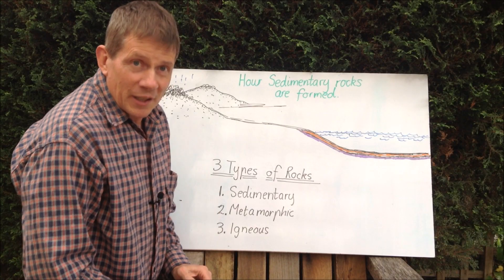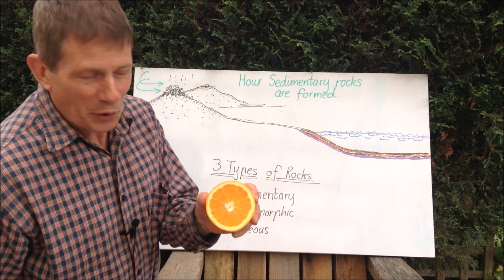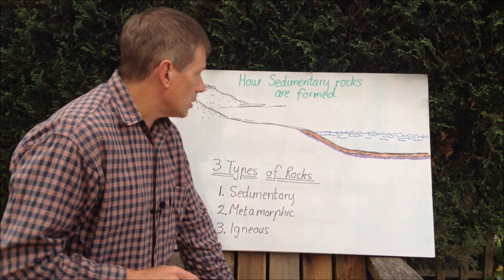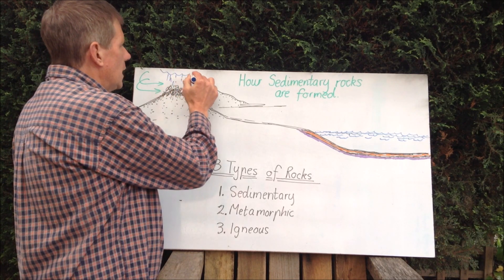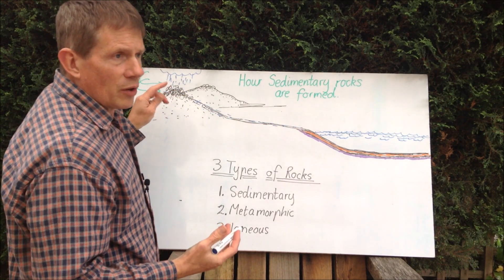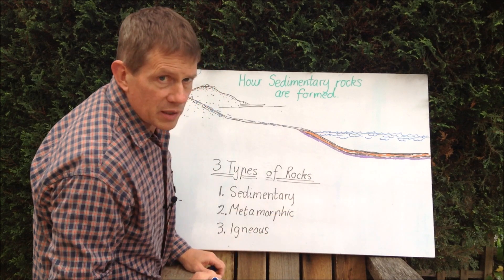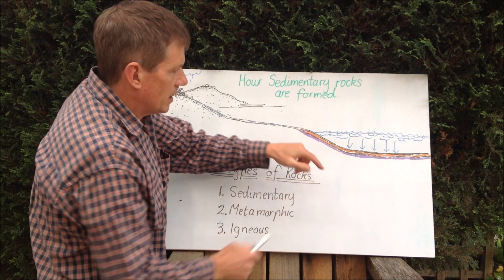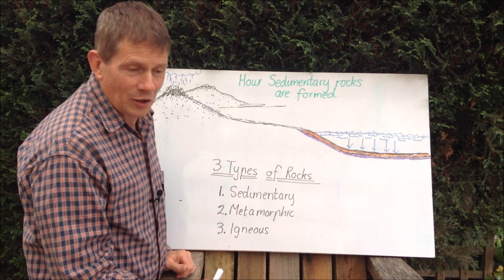Mr Armstrong explains how sedimentary rocks are formed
This is my explanation of how sedimentary rocks are formed and a summary of the three types of rocks (sedimentary, metamorphic and igneous) and where they come from.